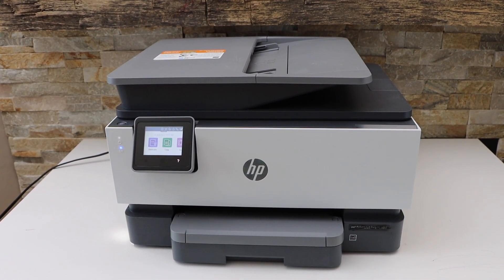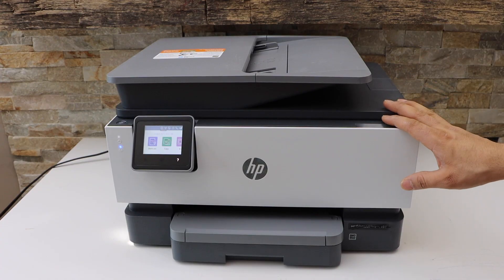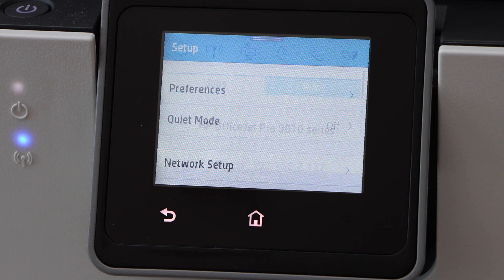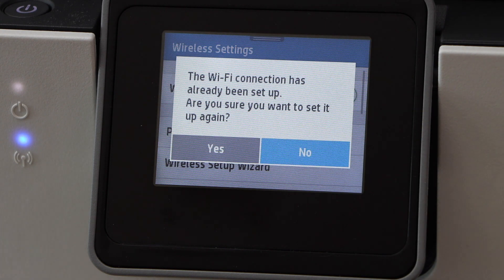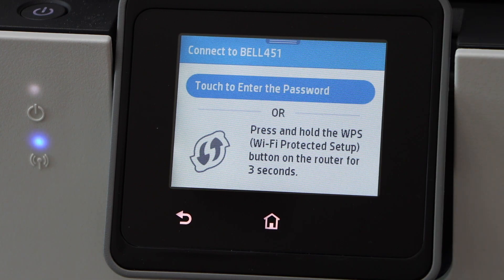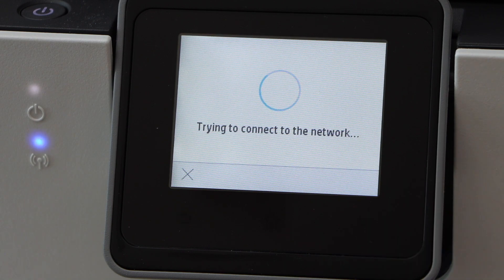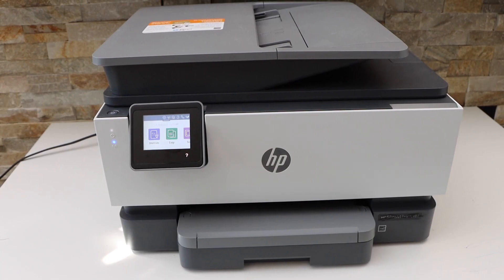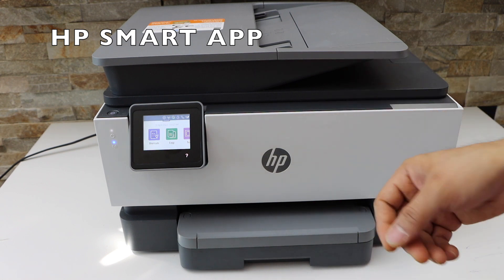HP OfficeJet Pro 8025e WiFi Setup, Connect to Router.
This video reviews the method to connect the HP OfficeJet Pro 8025e All-in-one Printer to the wireless network of your home or office.